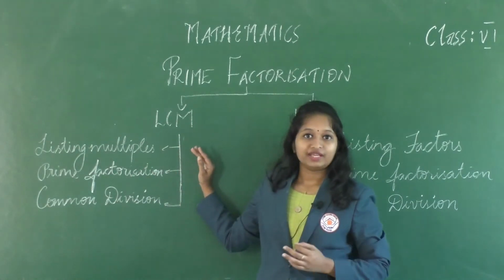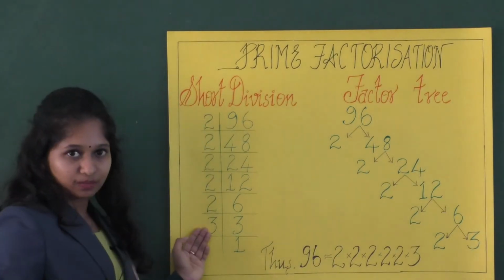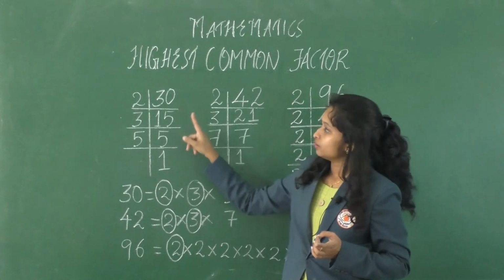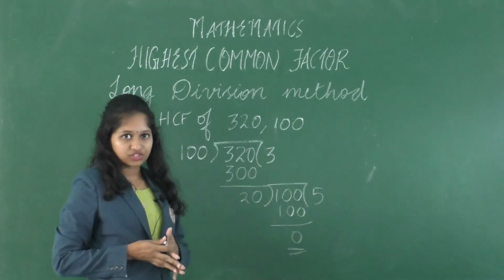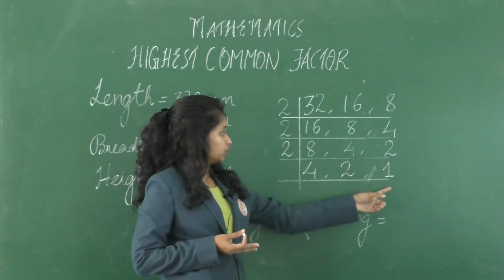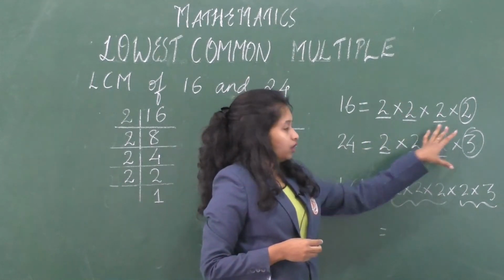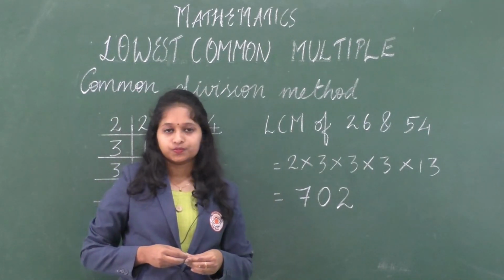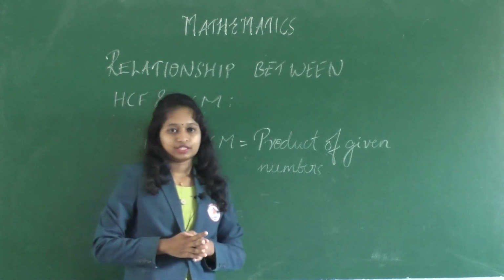3 JULY GRADE 6: CHAPTER 2: PLAYING WITH NUMBERS - PART 2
3 JULY GRADE 6: CHAPTER 2: PLAYING WITH NUMBERS - PART 2